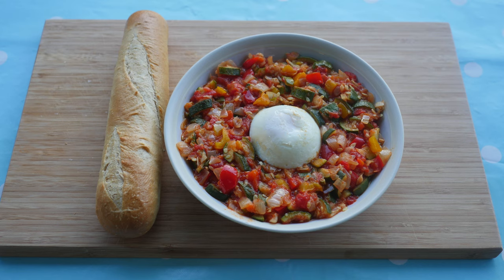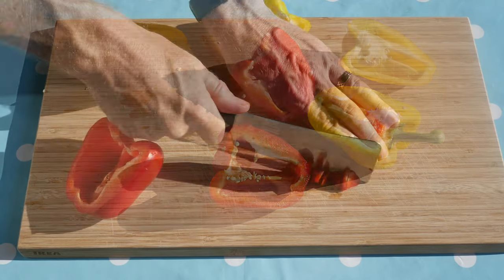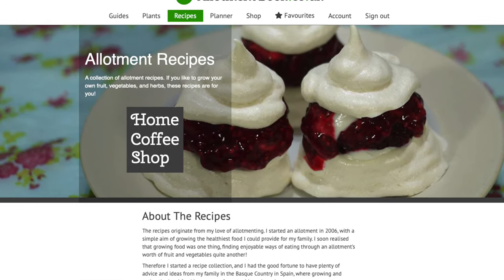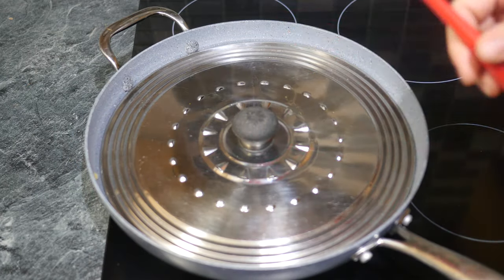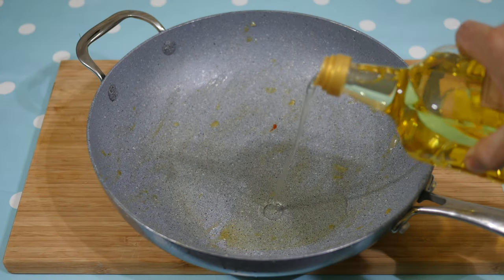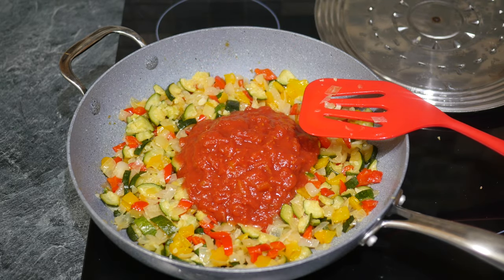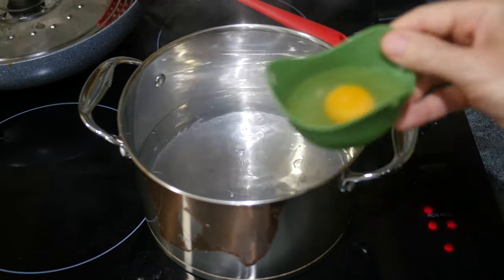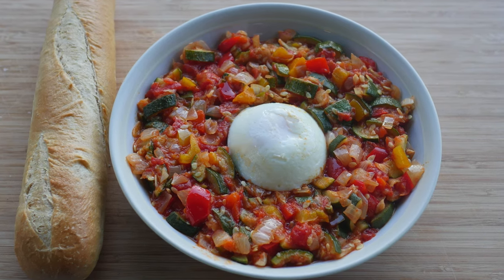Spanish Pisto Recipe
Spanish pisto looks glorious, and it tastes even better. It is one of my favourite meals of high summer when homegrown peppers, onions, garlic, tomatoes, and courgettes are all in season, but there is no reason why the dish cannot be enjoyed all year round.

The vegetables are complemented by a poached egg and a crusty baguette. The dish is a wonderful combination of flavours, and is full of nutrition too.